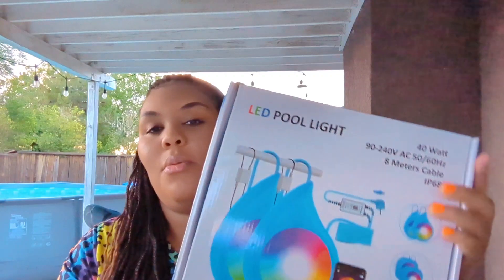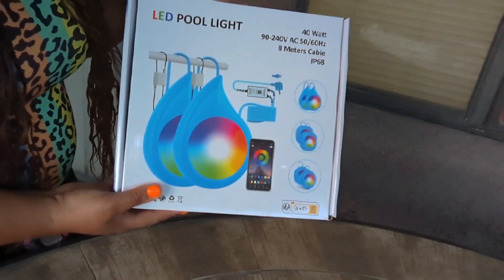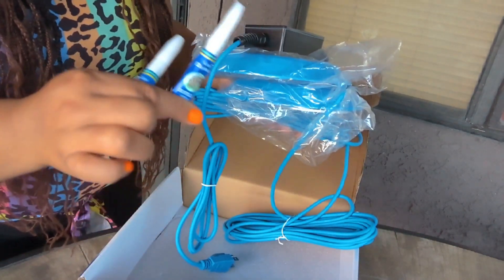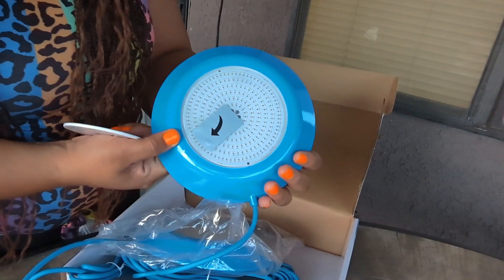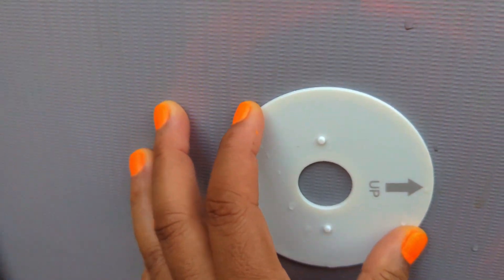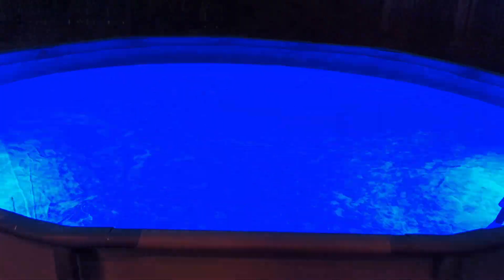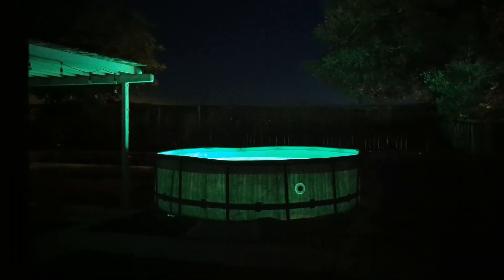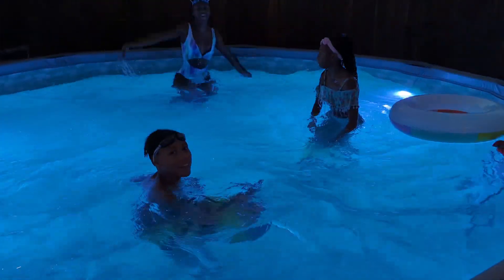LYLYME Pool Lights Review | The BEST Pool lights on the market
Click link below to purchase these lights